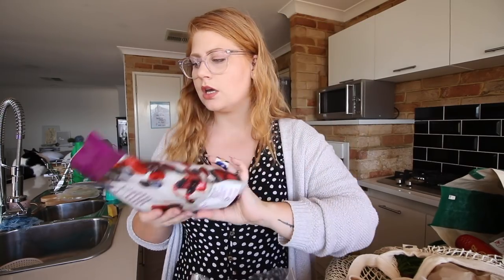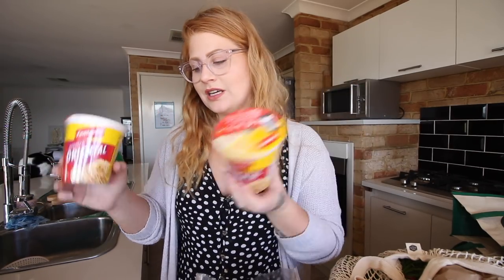Vegan Grocery Haul | Under $100 Budget | Family Of Three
Happy New Year! Today we are sharing our first 2019 video. Today i am showing you what i bought for a groceries for the week.

We do grocery shopping on a $100 budget for our family of three and of course we do our shopping vegan friendly.

We are a young family that live in Perth, Australia.
I started YouTube late 2014 - and have made so many changes through out my YouTube journey but am happy where I am and I am LOVING IT!
I capture all of the great times, the struggles we encounter & the hilarious times we have together!

My husband (Jason) & I have been married for 3 years after meeting each other online.  In April 2016 we welcomed our handsome son Frederick into the world! He has grown into a cheeky, full of energy, loving personality little boy.